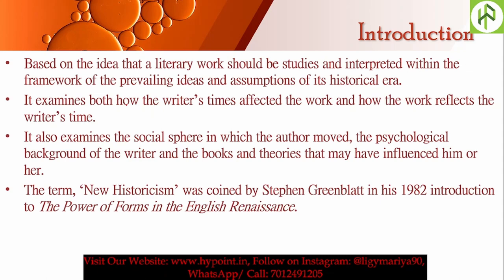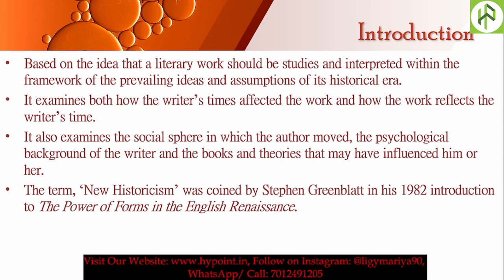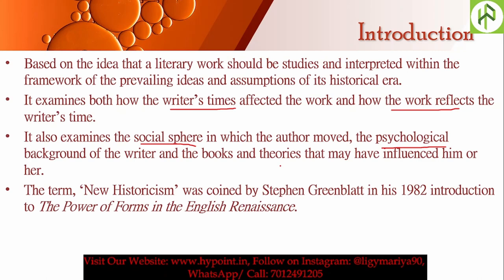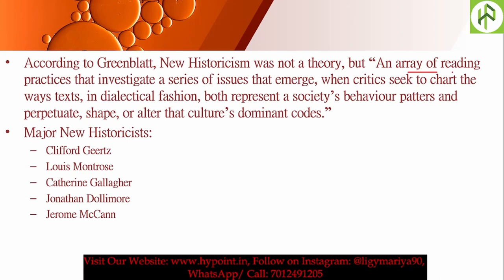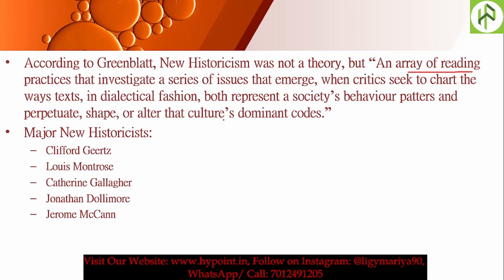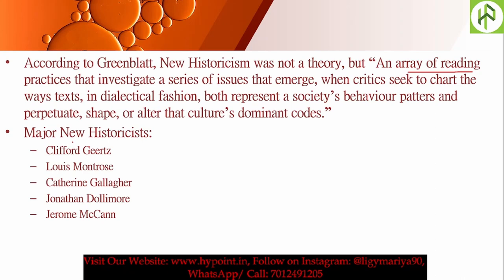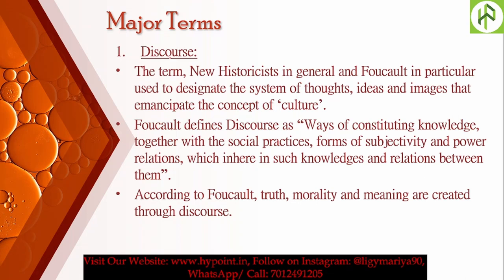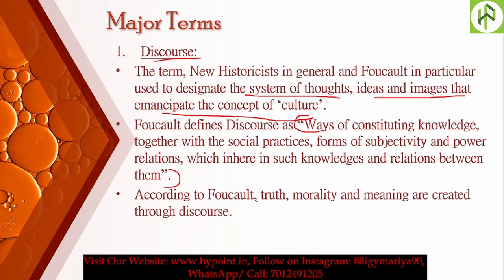New Historicism I Literary Theory and Criticism I Key Concepts and Thinkers I Thick Description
300+ downloadable Pdf materials
✔Join Our WhatsApp to stay updated about NTA UGC NET/ JRF English and to have study materials